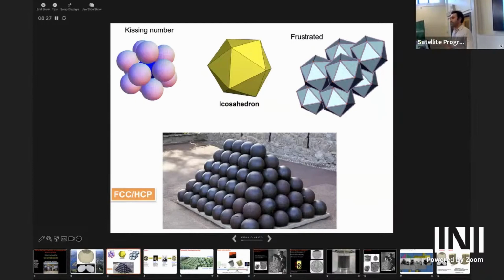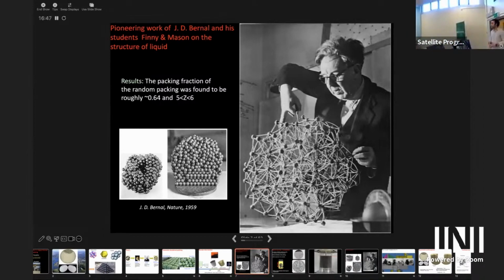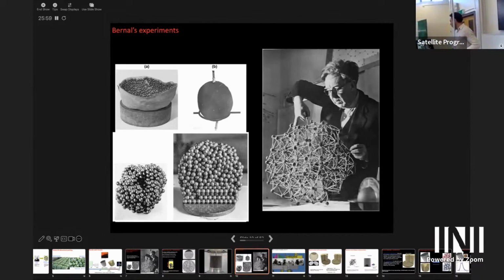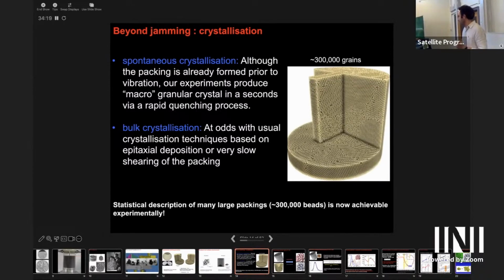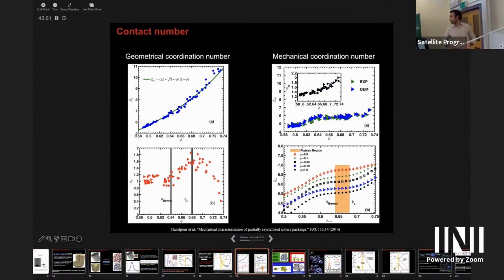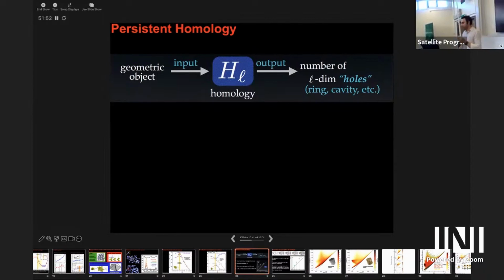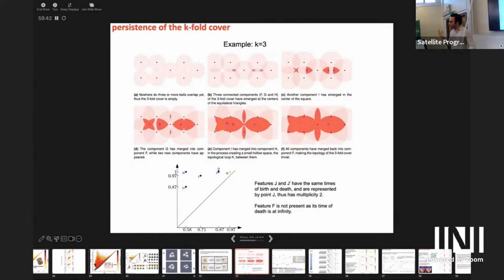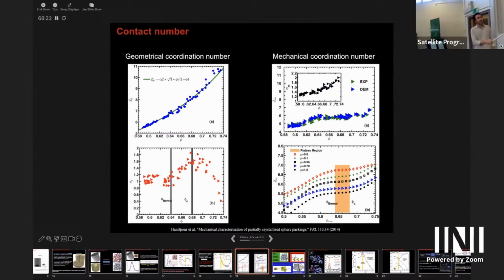PMV | Assoc. Prof. Mohammad Saadatfar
Speaker: Associate Professor Mohammad Saadatfar (University of Sydney)

Event: (PMV) GeomPack: Geometry and packing in material structure and biology

ABOUT